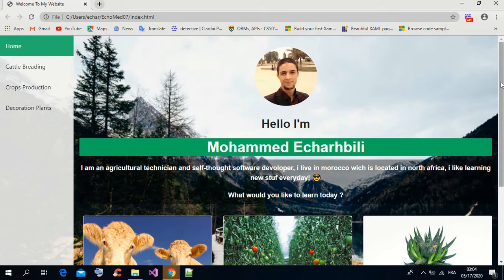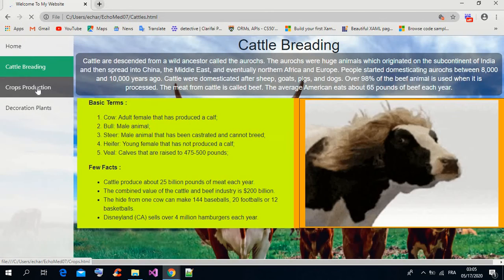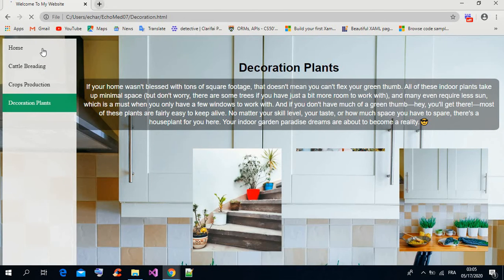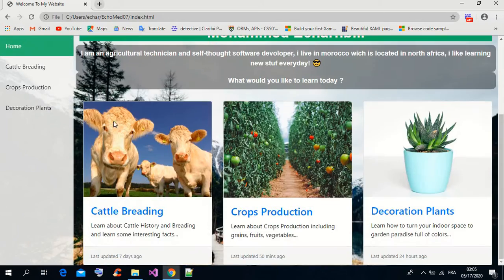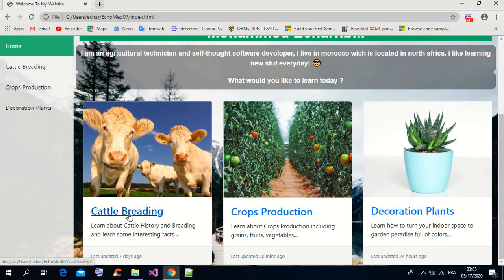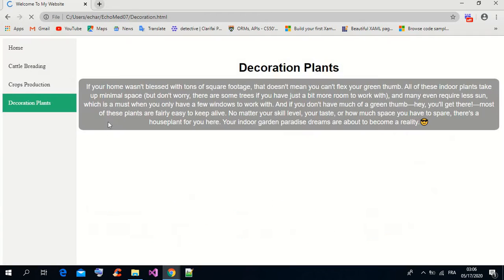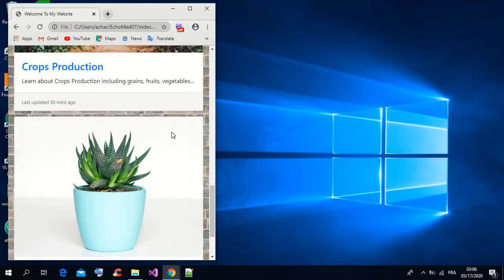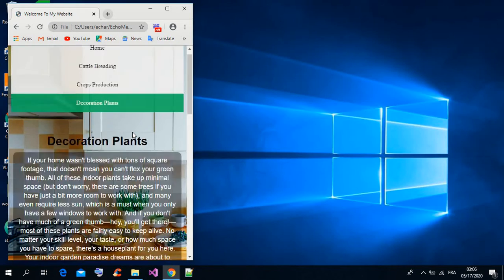CS50 Web programming with python and javascript : Project 0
this is a short video demonstrating Project0 of CS50 Web programming with python and javascript.